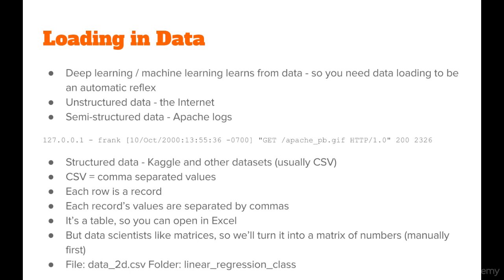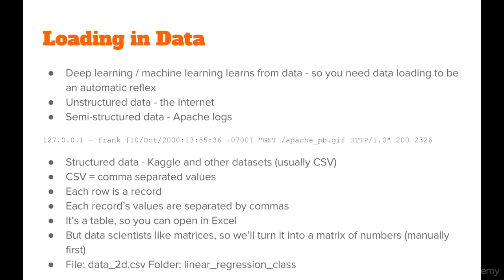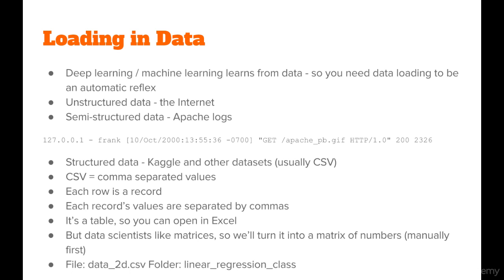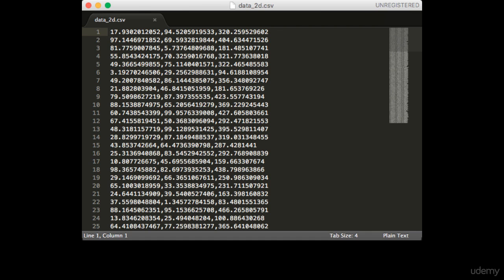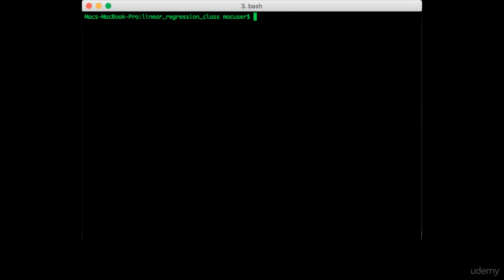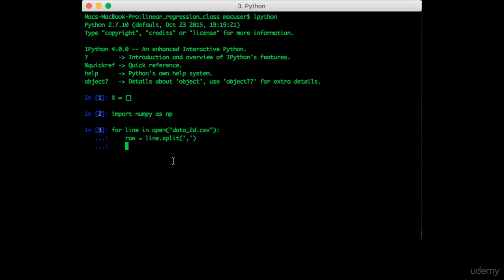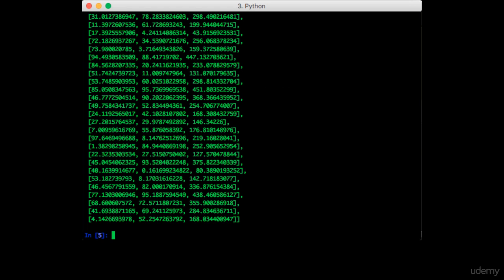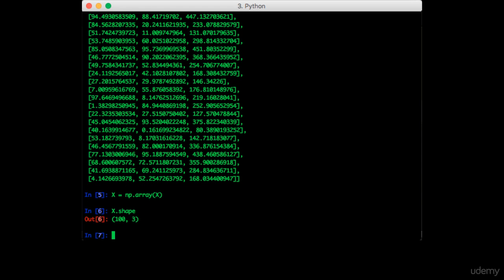Data analysis in Python with pandas | 1. Manual Data Loading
Data analysis in Python with pandas.